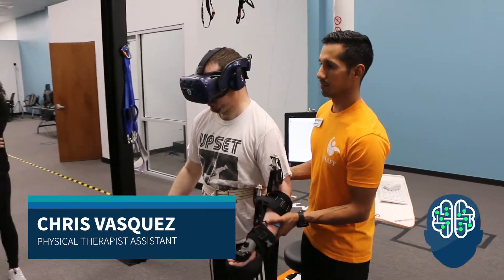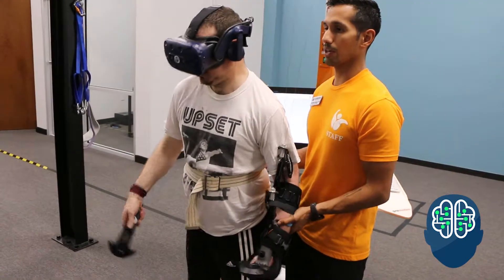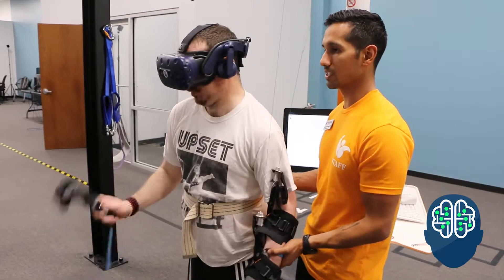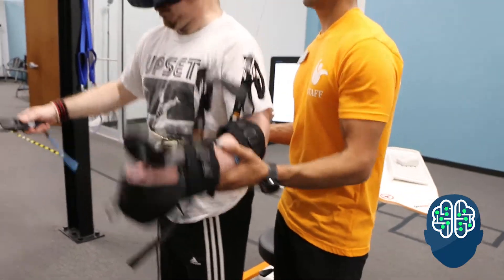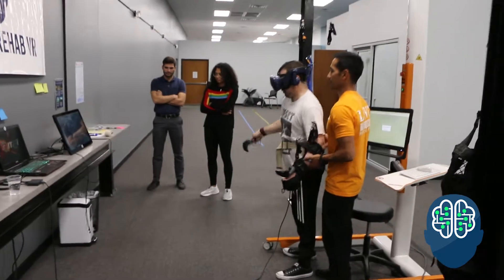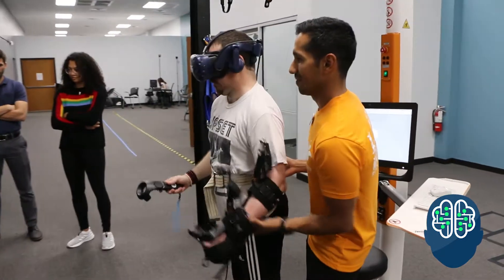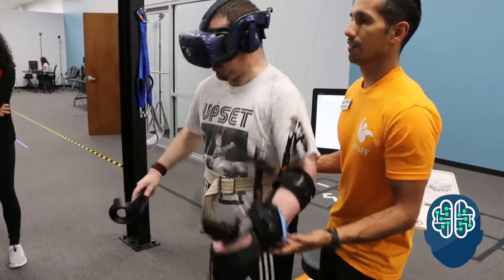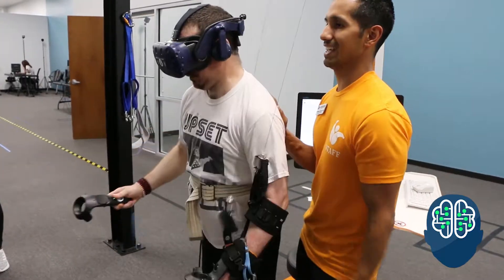Upper Extremity Engagement and Activation | Range of Motion Promotion in Virtual Reality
Neuro Rehab VR observes how physical therapists are using their VR therapy exercises for Neuromuscular Re-Education.

In this video patient works on:
Engagement
Activation
Range of Motion Promotion for the Upper Extremity Affected Arm
Standing Balance

NeuroRehabVR.com